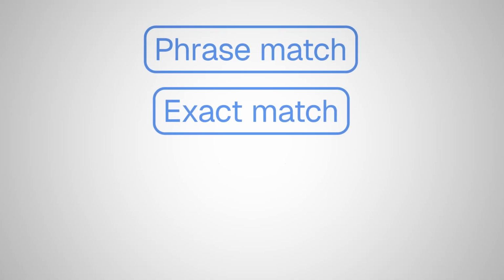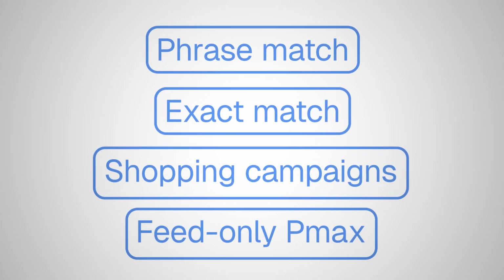Broad Match Keywords In Google Ads Explained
In this video, I break down how to use broad match keywords in Google Ads search campaigns in 2026 to scale ecommerce brands profitably while maintaining control over performance.

I explain what broad match really is today, how it works similarly to Performance Max search themes, and how Google uses intent, context, and audience signals to match your keywords to high intent, in-market shoppers beyond exact queries.

You’ll see when to use broad match versus phrase match and exact match, how to structure a dedicated broad match campaign with its own budget, proper conversion tracking, target ROAS bidding, and a strong negative keyword list to avoid wasted spend on irrelevant searches and branded terms.

I also show you how to use broad match as a scalability lever alongside Performance Max, Shopping, and YouTube campaigns so you can break through search volume ceilings, tap into new demand, and grow your ecommerce store with profitable, non-brand Google Ads traffic.

Hey! I'm Daniel, and I help ecommerce brands scale profitably with Google Ads.

If you're running an ecommerce store and spending money on Google Ads without consistent results - this channel is for you.

I manage Google Ads for ecom brands full-time. Everything on this channel comes from what's actually working in real accounts, not recycled tips.